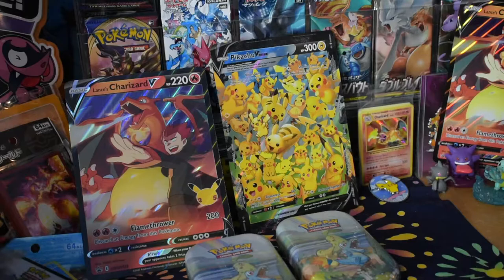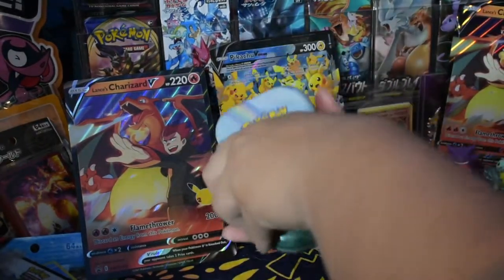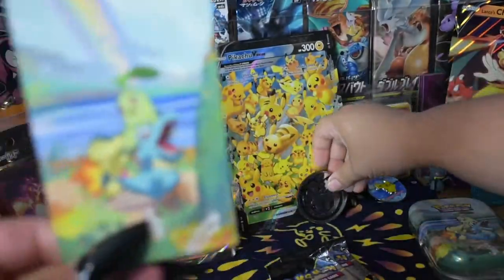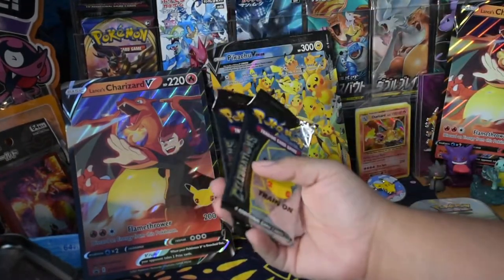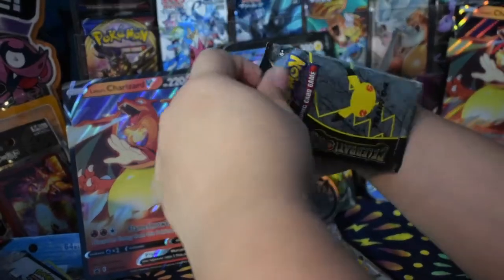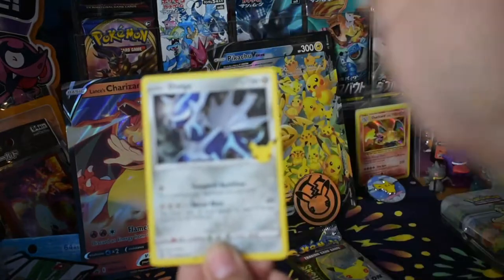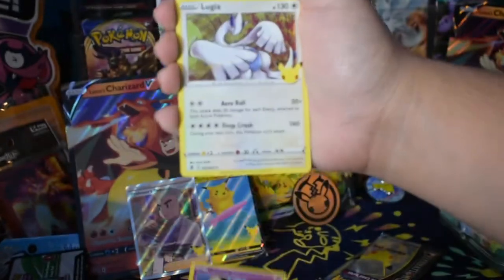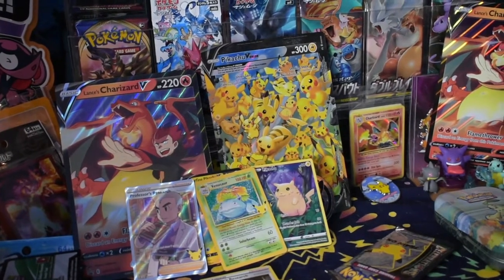Opening Two celebrations tins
Running through more packs with Nugget and these cute tins!